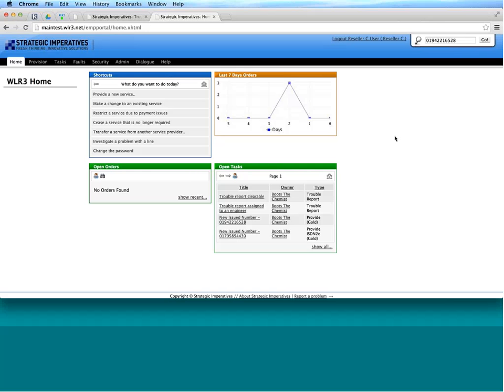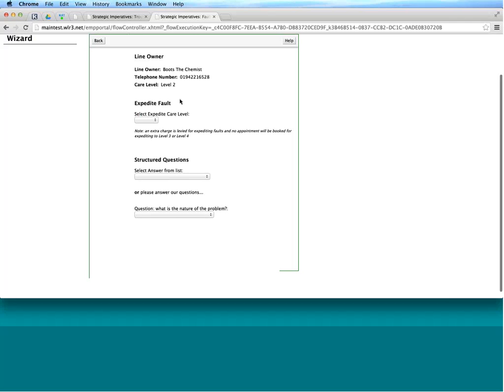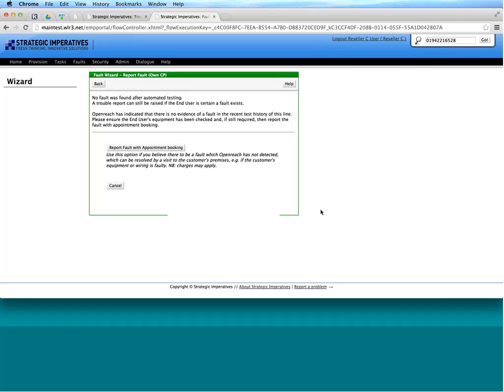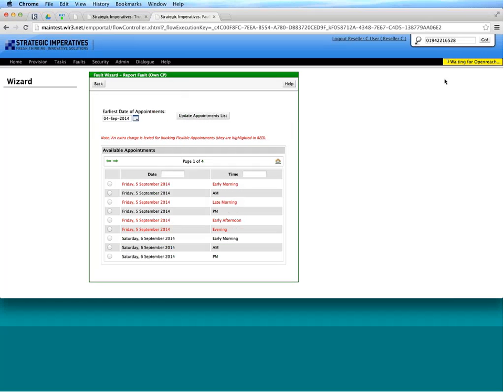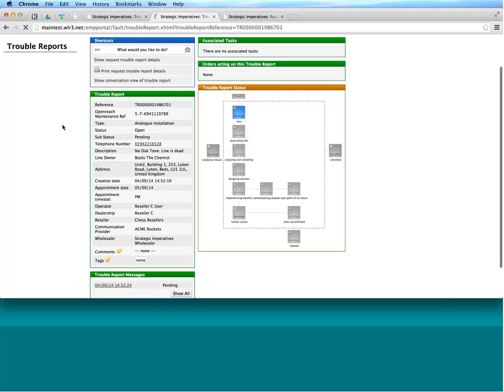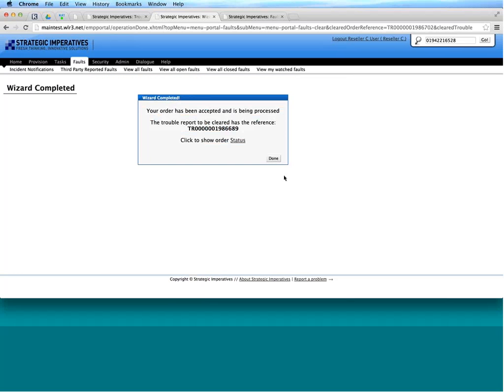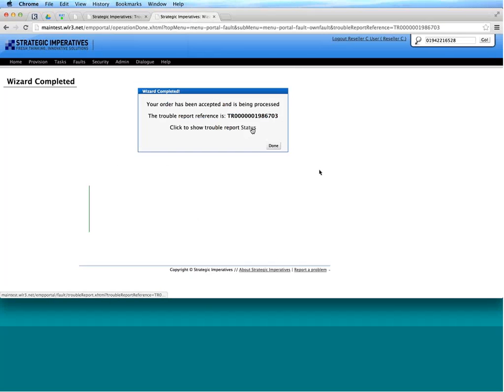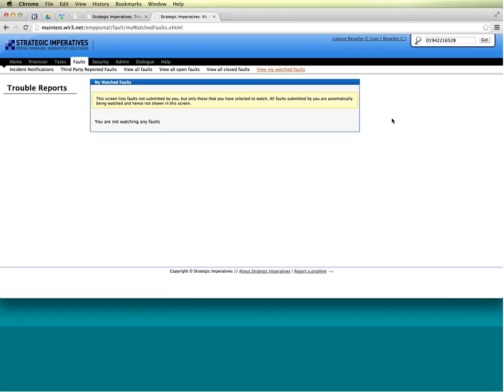SI Training - Fault logging and Tracking 04/09/2014